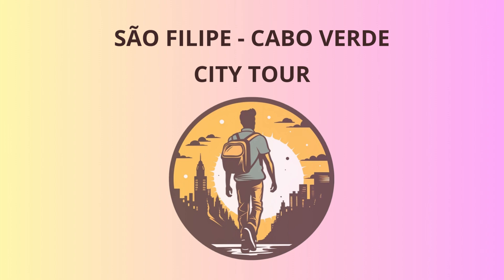City Tour in São Filipe - Cabo Verde